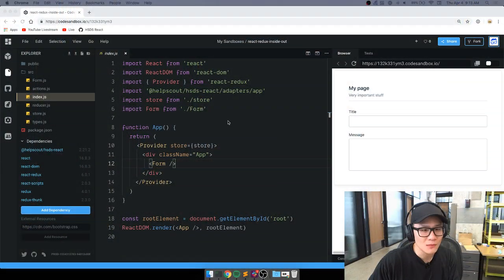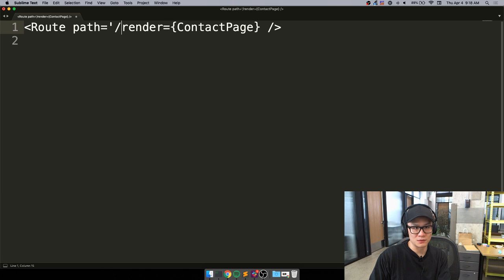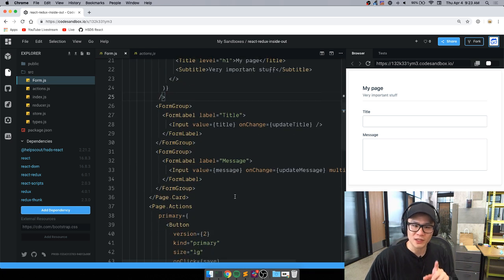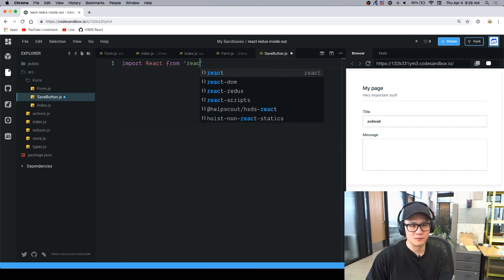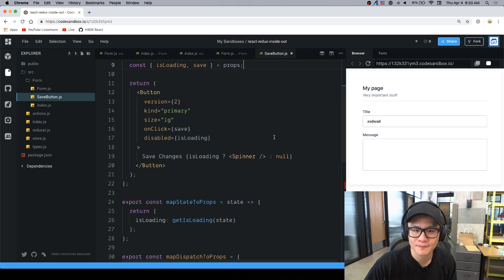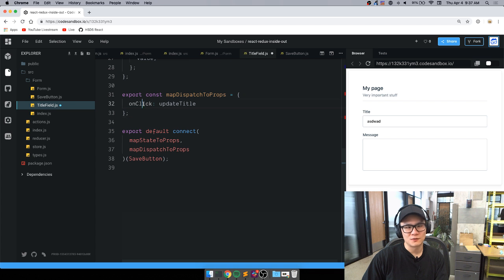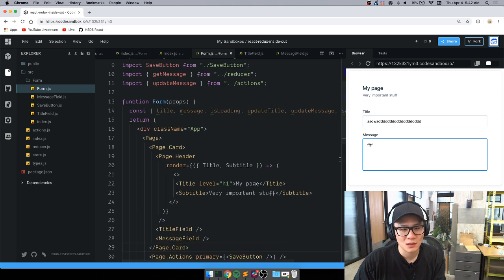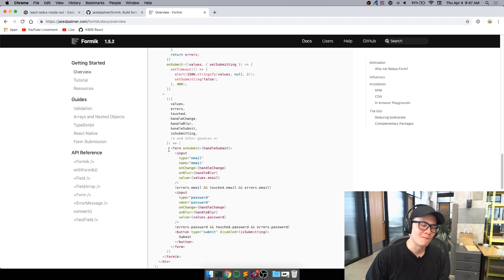React/Redux: Inside-out Design Pattern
How to think about views and components. How to organize functionality and logic.